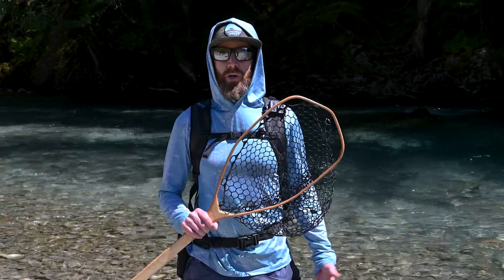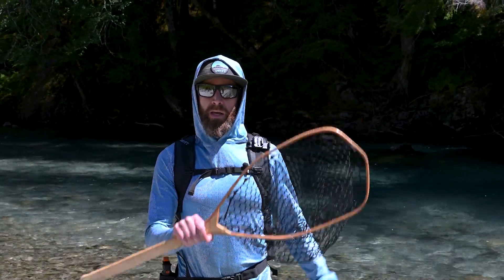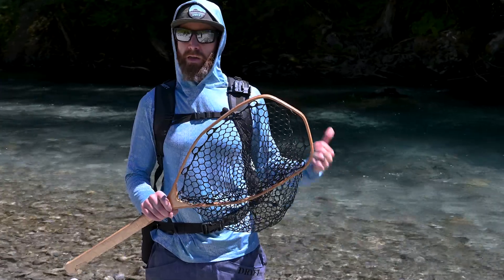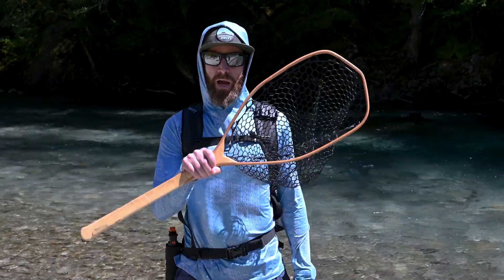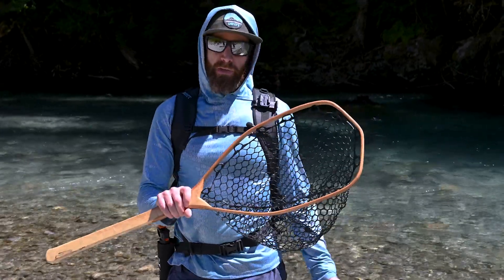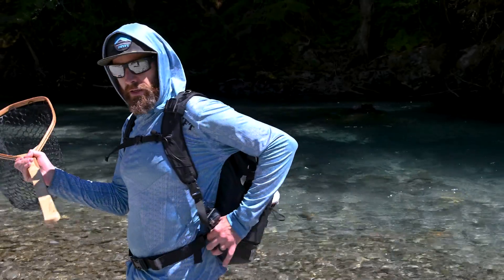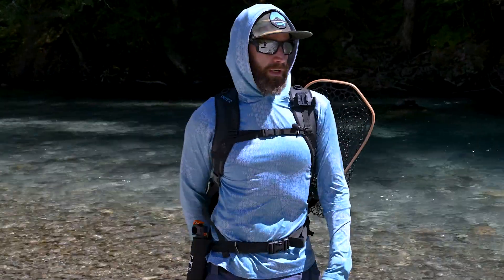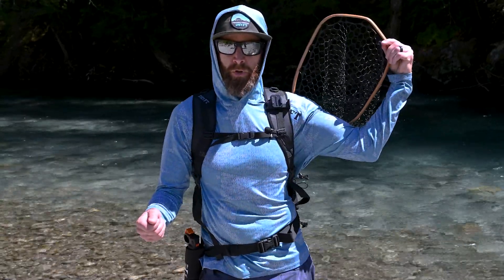Carrying a trout net with the BKCNTRY Fishing Backpack - How we do it.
This is how I carry my mid-length trout net while fishing with the BKCNTRY fishing backpack. In a previous video Jordan showed how he carries a long handle guide net, and this builds on that video by showing three additional ways to carry a net in an easy to reach position. Drop us a comment with questions or comments. Happy fishing! -Nick

Gear featured: SunWizard // BKCNTRY //